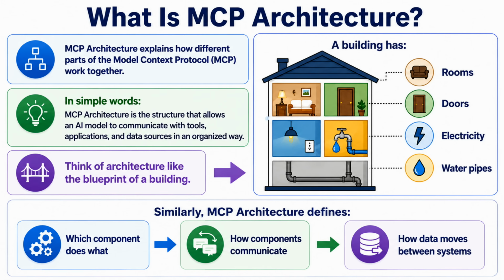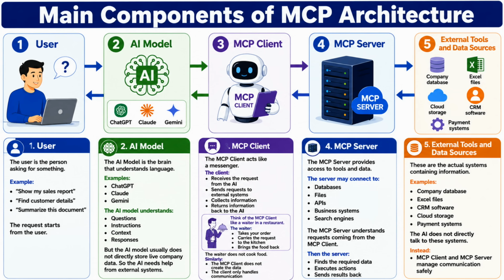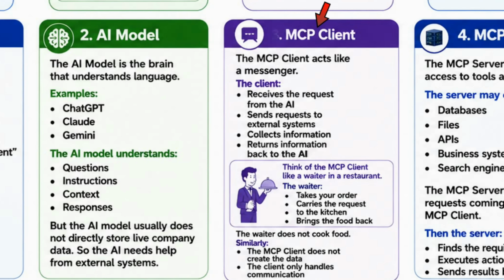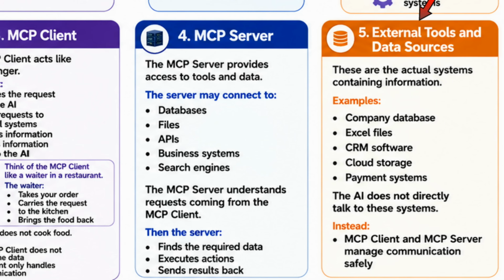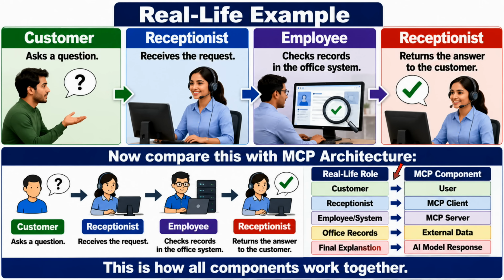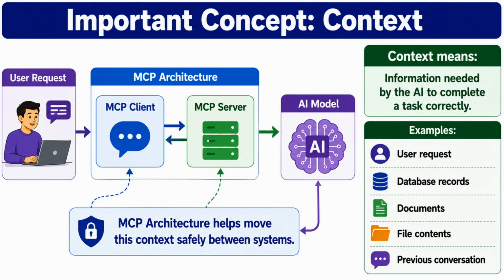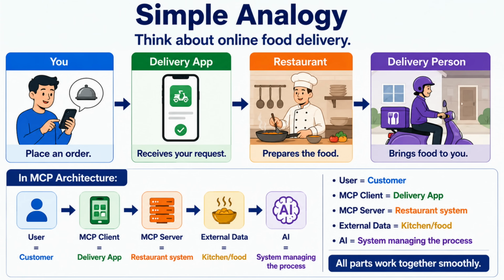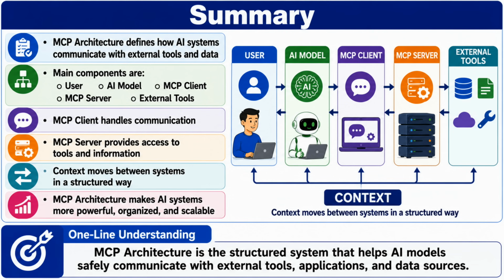MCP Architecture Explained for Beginners – Why AI Needs MCP?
Learn what is MCP architecture and how it organizes AI model communication with external tools and data sources.

This video breaks down the technical structure behind MCP architecture. If you are building with AI or trying to understand how different systems connect, this explanation clarifies how an AI model interacts with tools, applications, and data sources in a unified way.

Think of MCP architecture as the blueprint for an AI system. Just as a building relies on a specific layout of rooms, pipes, and electrical wiring to function, MCP provides the framework that allows AI to navigate data sources efficiently. By understanding this structure, you can better grasp how your AI applications manage complex inputs and outputs.

We look at the core components of how MCP works to create a reliable bridge between your model and the outside environment. Whether you are a developer or just interested in AI systems design, this breakdown simplifies the concept so you can apply it to your own projects.

💡 By the end of this video, you'll understand how MCP creates a standard communication layer between AI models and external systems, making AI smarter, more useful, and capable of accessing real-world information.